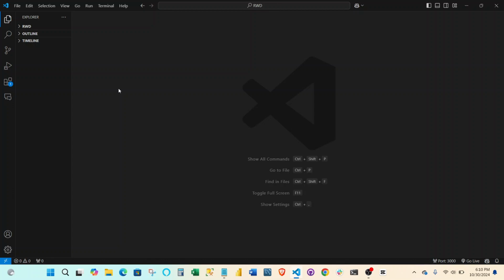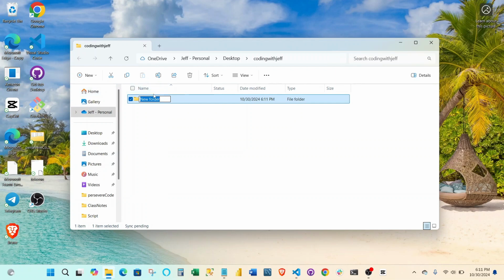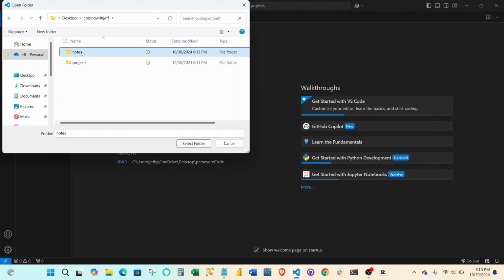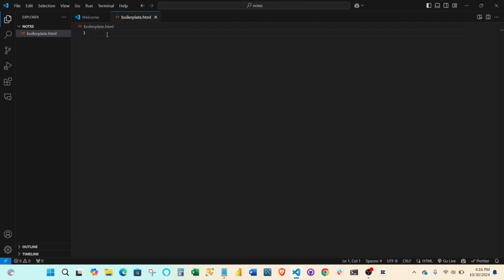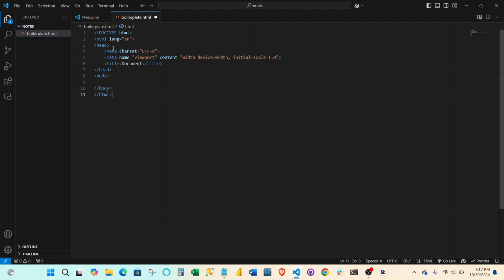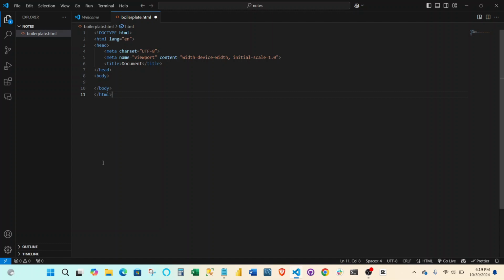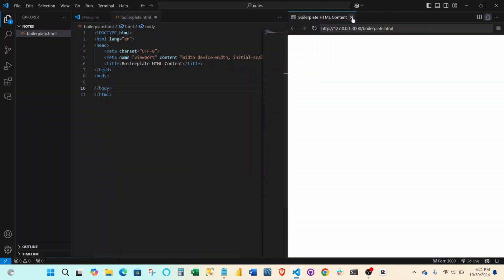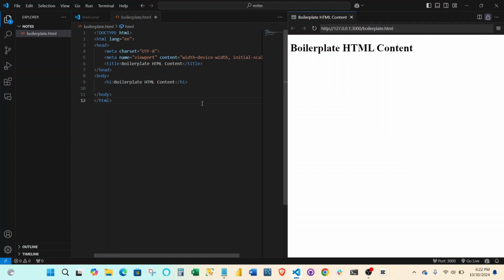Creating HTML Boilerplate Content Video 1 of 8 Beginner HTML Tutorials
Welcome to the very first lesson of Basic HTML and CSS on Coding With Jeff! In this lesson we will be talking about creating the boilerplate content for your HTML documents. This content should be created for every HTML page you create.

To get started you will need to have Visual Studio Code.

If you want to follow me on my journey of learning HTML and CSS as well as other languages make sure to subscribe to my channel and if you found this video helpful then give it a big thumbs up!